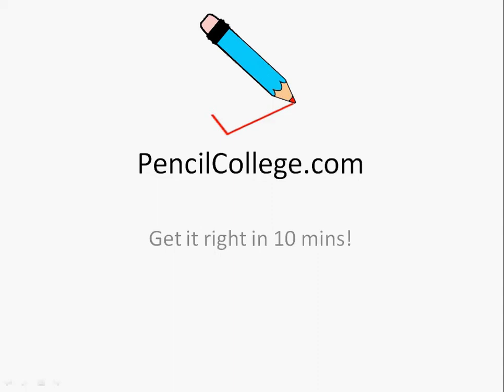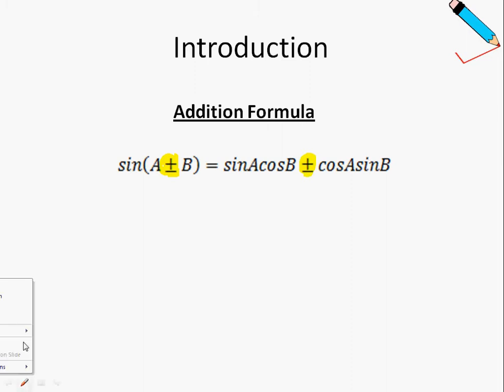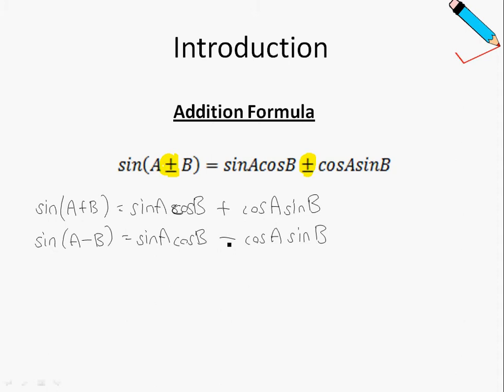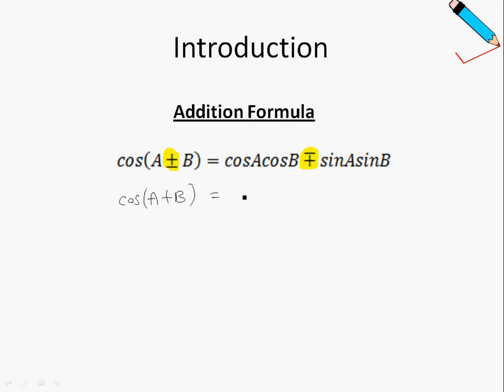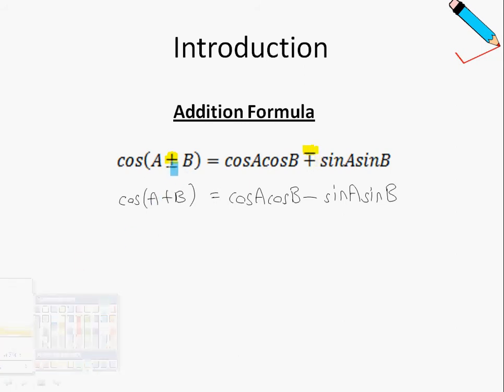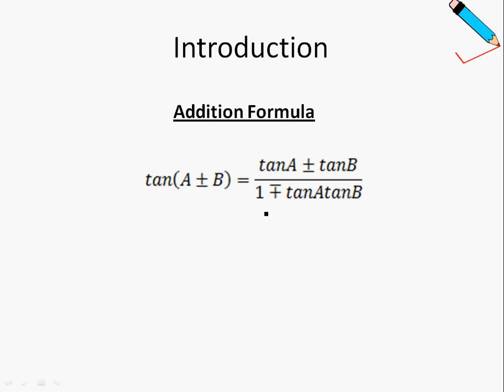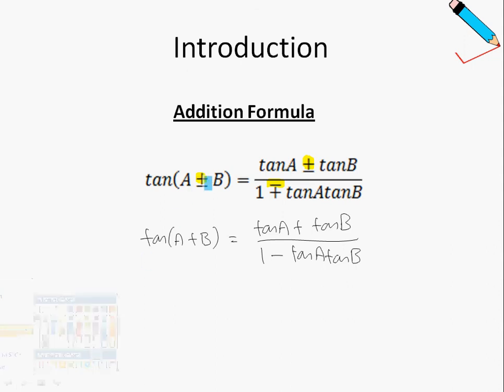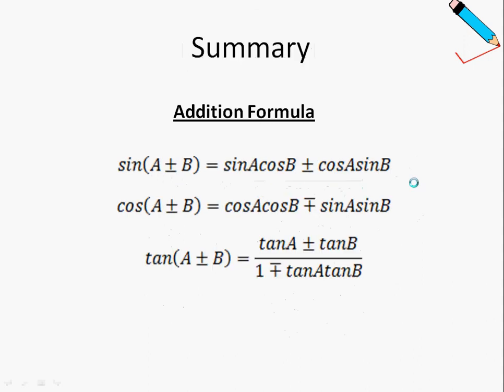A Maths Chap 13.1 Addition Formula - Introduction